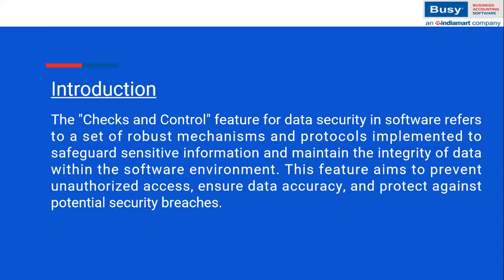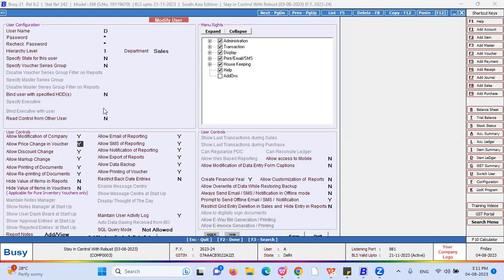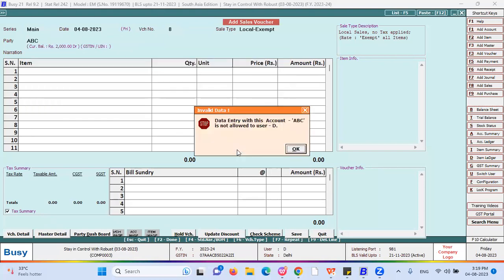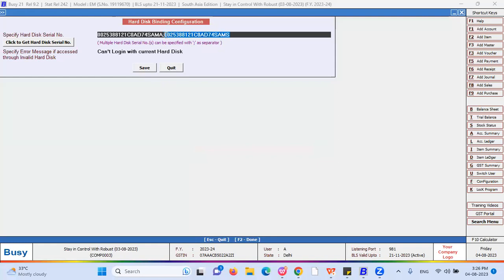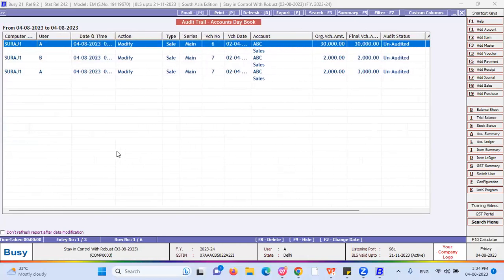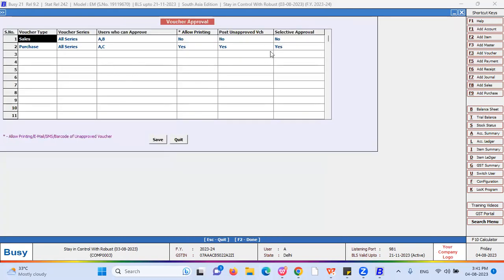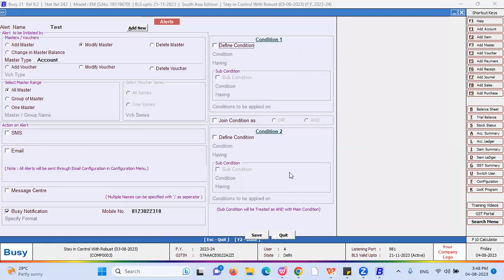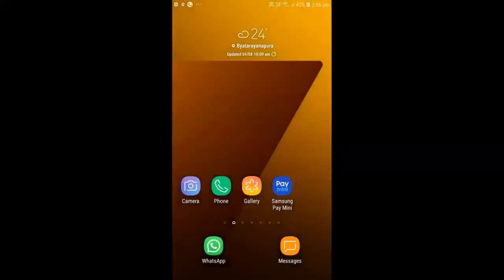Stay in Control with Robust Checks and Controls (English)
In today's fast paced business world maintaining accurate data, ensuring security and streamlining workflows are critical to success. BUSY Software addresses these challenges by offering a range of advanced checks and controls  that empower businesses to take control of their operations. From stringent data security measures to efficient approval workflows, BUSY Software offers a comprehensive suite of features designed to increase productivity and optimize resource management.